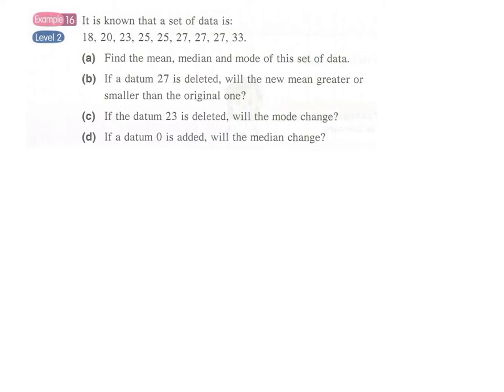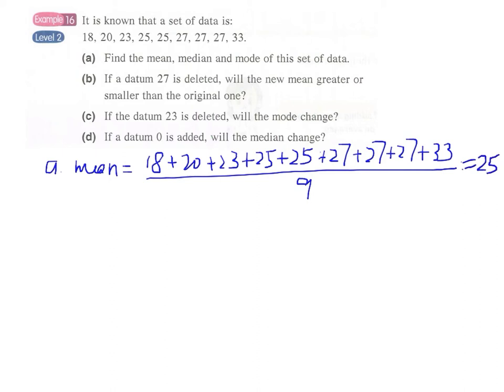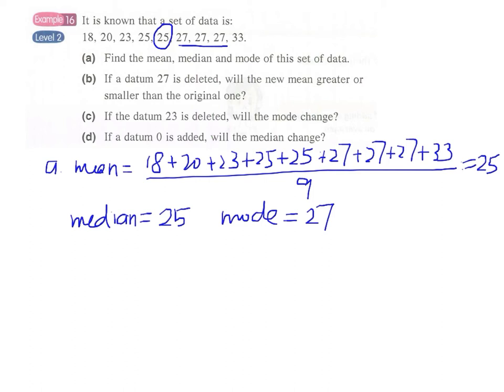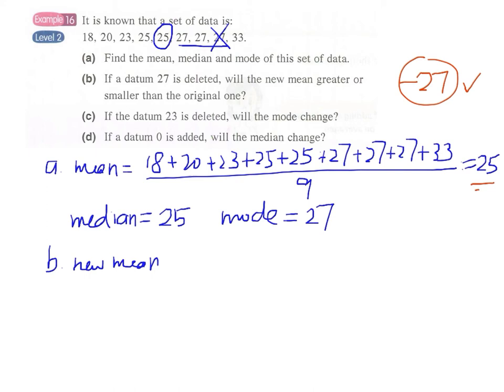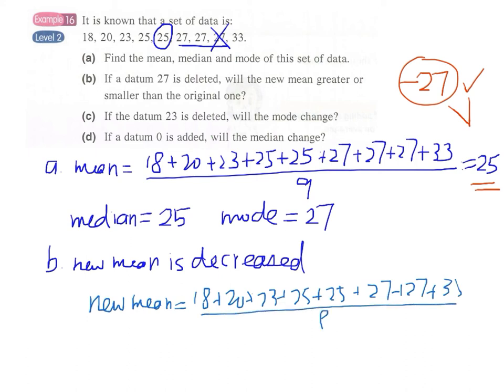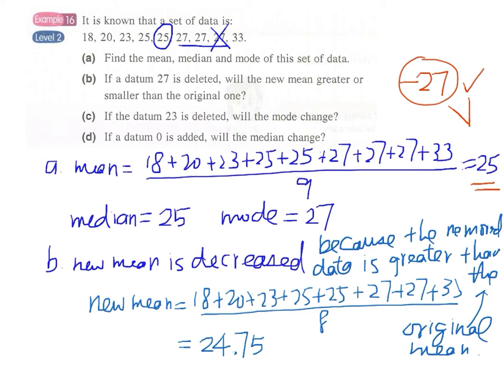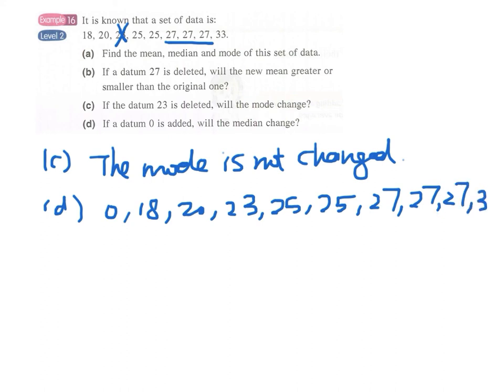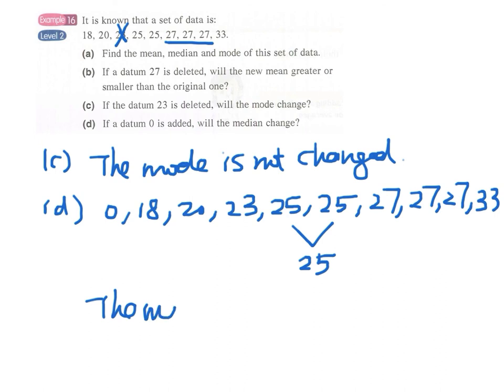6.3c Changing Data Example 16